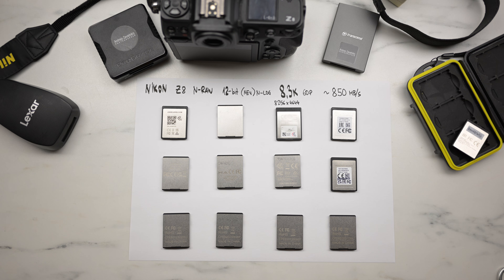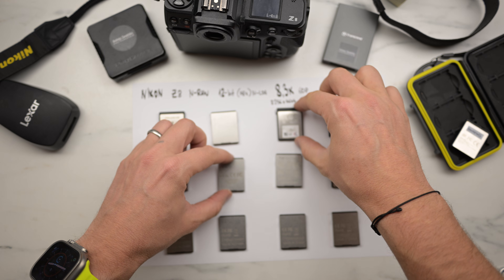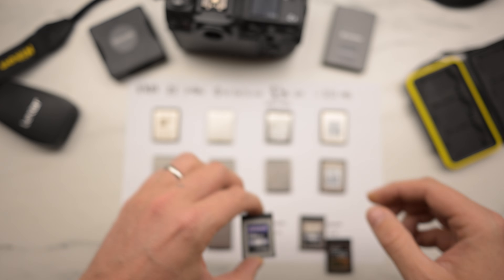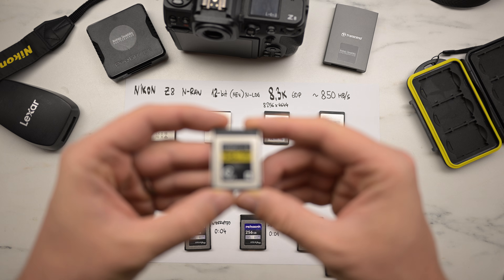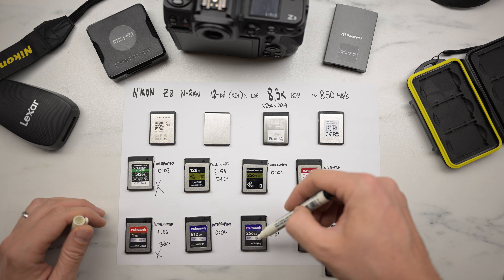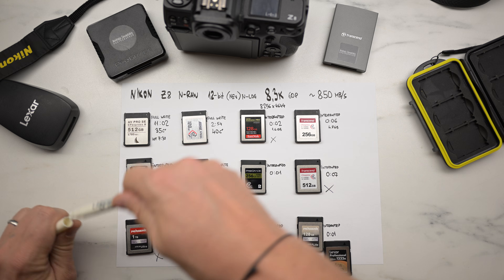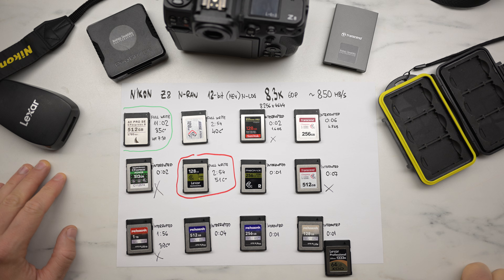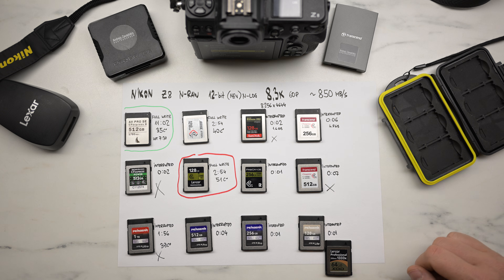8K CFexpress Card Meltdown! 🌡️ Truth Behind Speed Claims! 🔥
In this eye-opening video, I decided to push the limits of my CFexpress Type B memory cards by recording in mind-blowing 8K N-RAW 12-bit (NEV) N-LOG at 8.3K 60P with a resolution of 8256x4644. The data is being written at an astonishing speed of ~850 Mb/s! 🚀

But, here's the kicker – things got HOT, literally! 🌡️ Some of the cards reached a scorching 50 degrees Celsius on the outside, and I'm here to spill the beans on how they managed to survive this intense ordeal.

I dive deep into the overheating issues that cropped up on certain cards, revealing the harsh reality behind the manufacturers' claims. It's time to expose the misleading practices where advertised speeds often turn out to be the maximum read speed or write speed, leaving us in the dark about the true average performance.

Buckle up for a revealing journey into the world of memory card testing, where the cards faced the heat – both figuratively and literally! 🚀🔧

My tested cards:
AV PRO SE CFexpressB 512Gb Angelbird
Max Read Speed 1785 MB/s, Max Write Speed 850 MB/s

Hoodman Steel 128Gb
Read Speed: 1700mb/s
Write Speed: 1400mb/s

Sandisk Extreme PRO 128Gb (Wrong write speed. Cant handle 850Mb/s)
Read Speed: 1700mb/s
Write Speed: 1400mb/s

Transcend 256Gb and 512Gb (Can handle 850Mb/s)
Max Read Speed: 1700 MB/s
Max Write Speed: 1000 MB/s

Delkin Devices CFexpress 512Gb (Cant handle 850Mb/s)
Read Speed: 1730mb/s
Write Speed: 1540mb/s

Lexar 128GB Professional GOLD Series
Max Read Speed: 1750 MB/s
Max Write Speed: 1500 MB/s
Min Sustained Write Speed: 1000 MB/s

ProGrade Digital 256Gb (Cant handle 850Mb/s)
Max Write Speed: 1400 MB/s
Min Write Speed: 300 MB/s

Pergear 1Tb CFE-B Ultra
Read/Write Speeds: 1600/1300 MB/s

Pergear 512GB CFE-B Pro
Read/Write Speeds: 1200/700 MB/s

Pergear 256GB CFE-B Pro
Read/Write Speeds: 1200/360 MB/s

Pergear 128GB CFE-B Lite

Lexar Professional 64Gb 1333x XQD
Max. Read Speed: 200 MB/s
Write Speeds: 140 MB/s

Sorry for my English it is not my native.